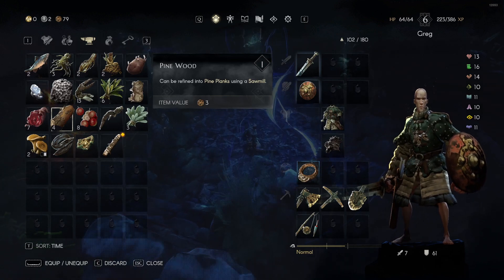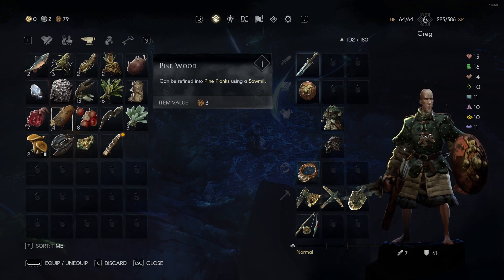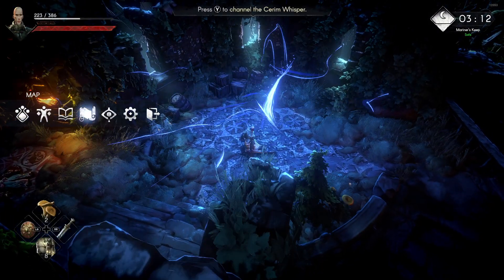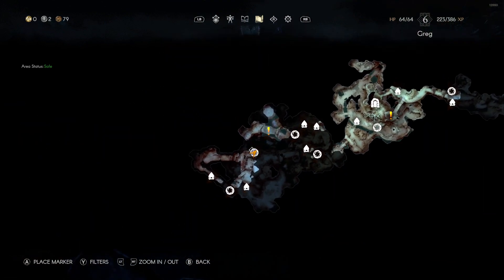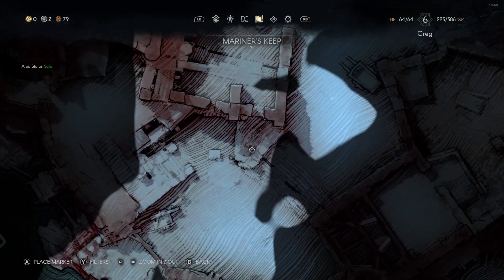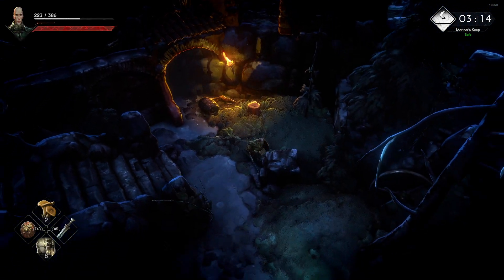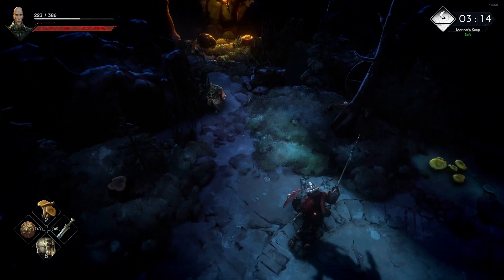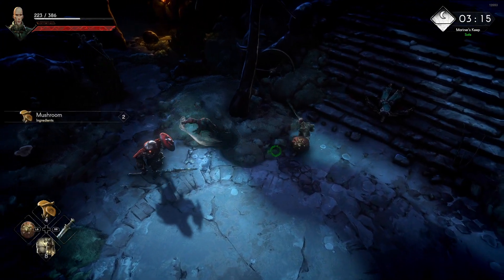Pine Wood No Rest For The Wicked | Pine Wood Location No Rest For The Wicked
This video will show you the location of Pine Wood in No Rest For The Wicked. This is a material you will need to collect a lot of to upgrade the city.